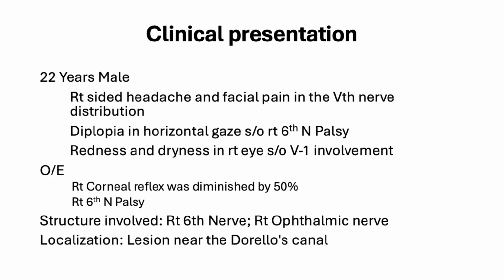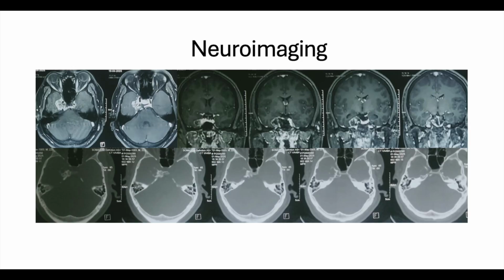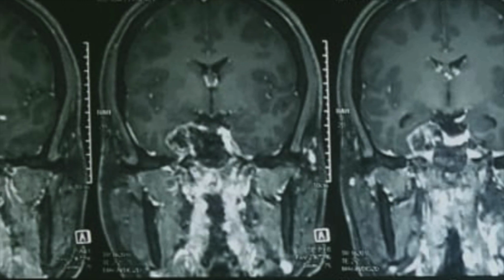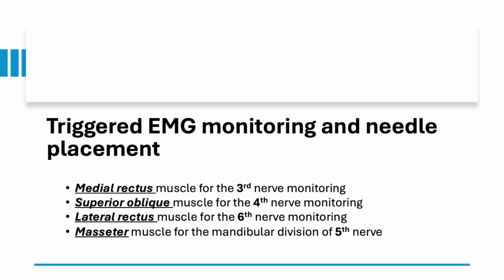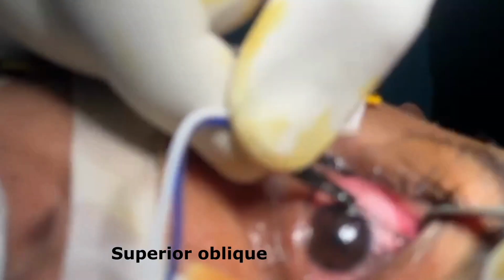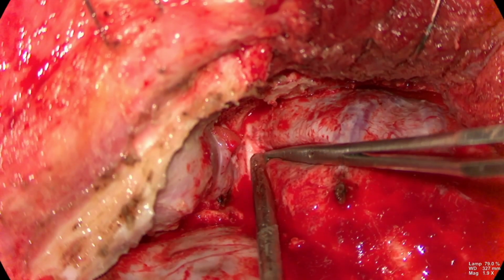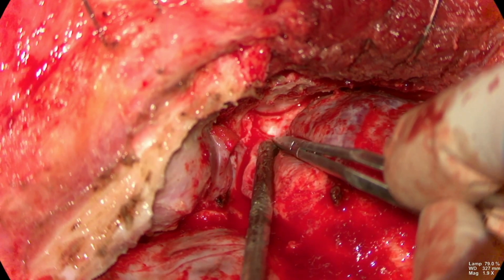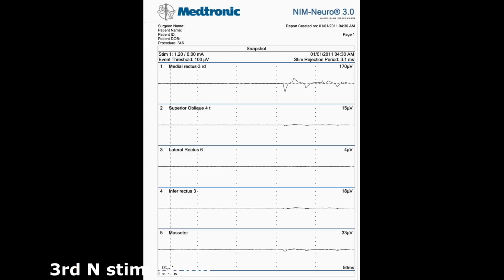The Pretemporal Transcavernous Approach to the Posterior Clinoid Process Chondrosarcoma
The pretemporal transcavernous approach (PTTCA) is used for complex aneurysms and skull base tumors. Four levels of PTTCA have been described depending on the extent of exposure of the cavernous sinus. The unfolding of dural layers between the lateral cavernous sinus membrane and temporal dura propria is a crucial step of the PTTCA. In this video article, we intend to demonstrate the surgical technique of the PTTCA with integration of multimodal intraoperative neuromonitoring to excise posterior clinoid chondrosarcoma. In this case, right frontotemporal craniotomy and PTTCA were employed to excise posterior clinoid chondrosarcoma. The surgical safety is improved by using an operative manoeuvre of tailored antegrade dural unfolding and
judicious use of multimodal intraoperative neuromonitoring. The patient had an uneventful recovery and was functionally independent at the 3-month follow-up. Hence, we can conclude that the PTTCA is a valuable
surgical technique for the lesions of the posterior clinoid process.